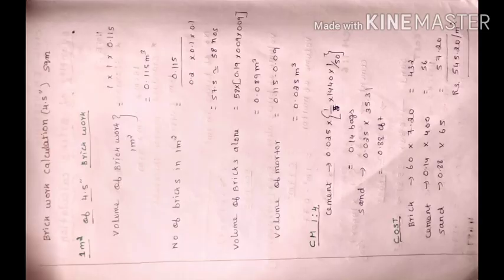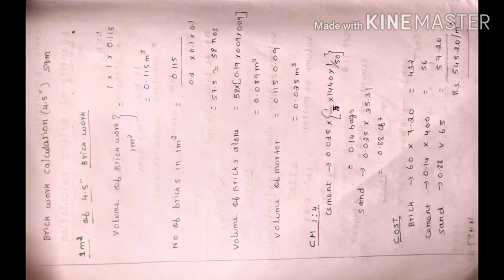Brick work calculation 4.5" wall / Tamil/civil engineers/ Rate analysis for brick work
Brick work calculation 4.5" wall / Tamil/civil engineers/ Rate analysis for brick work/ interview questions/ chennai/quantity calaculation